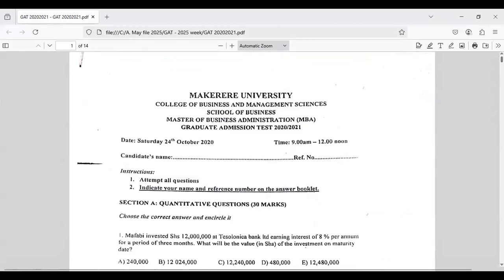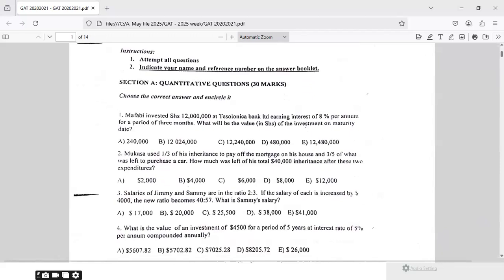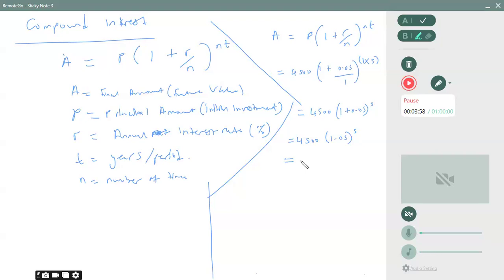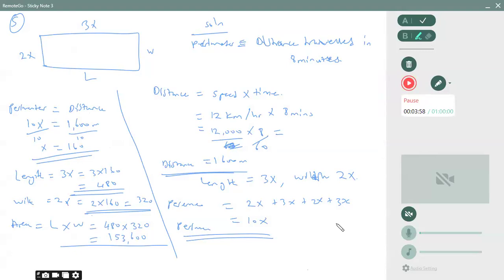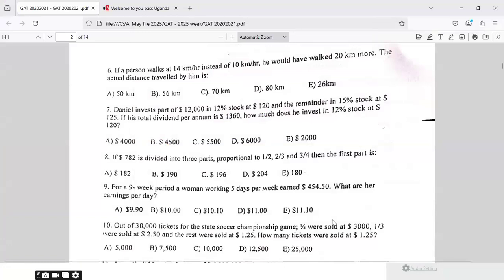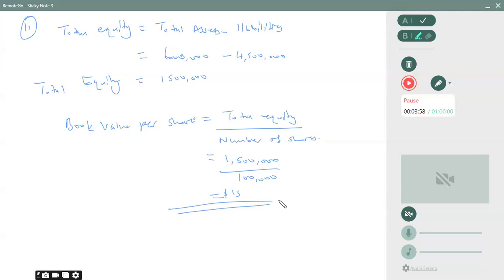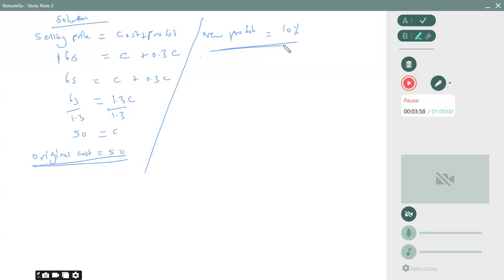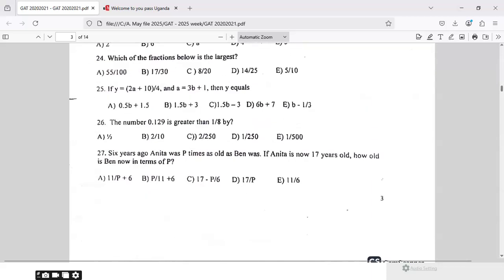GRADUATE ADMISSION TEST 2024/2025 - Makerere university